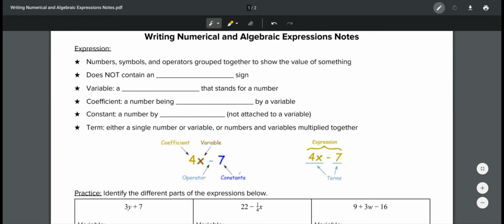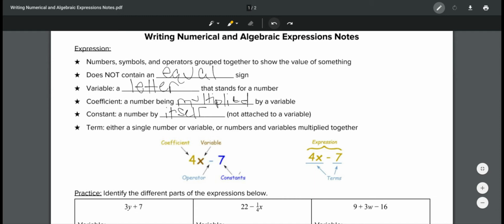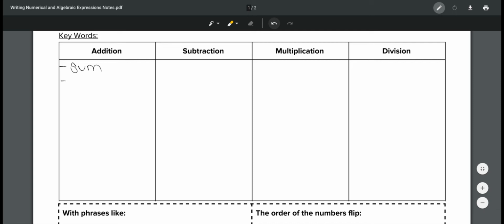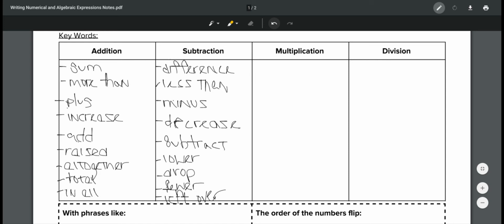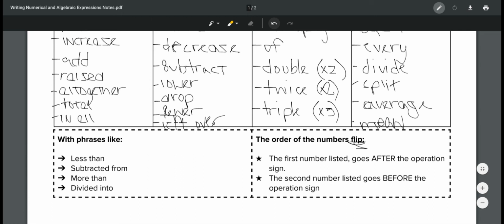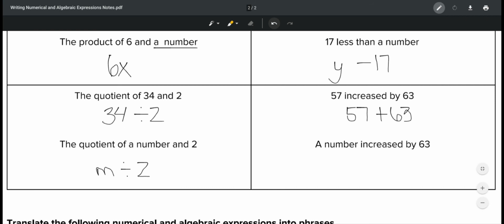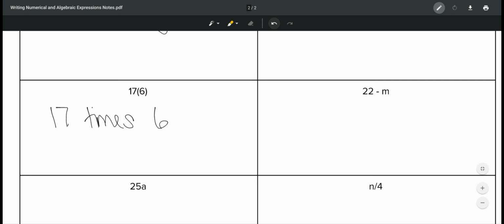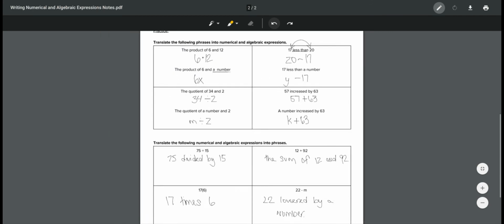Writing Numerical and Algebraic Expressions Notes